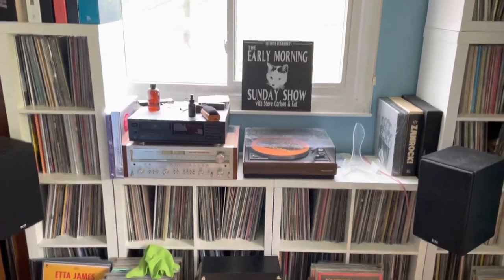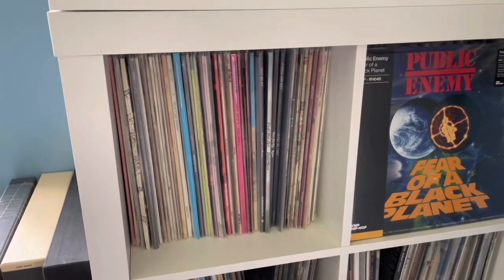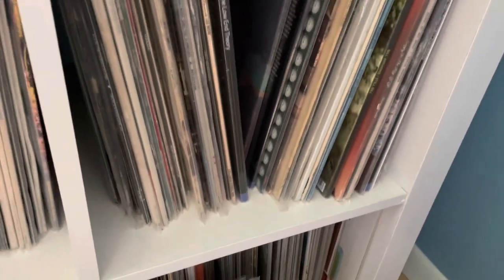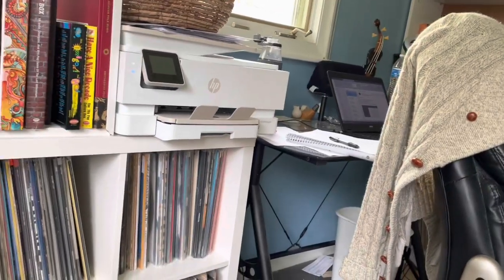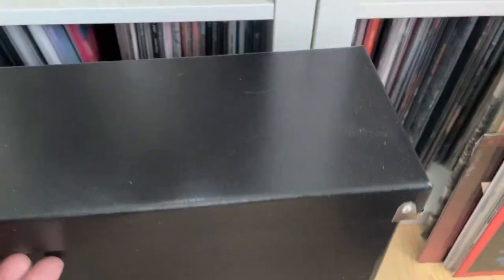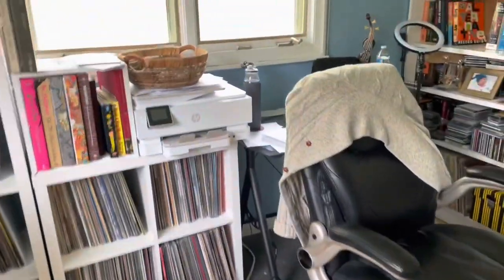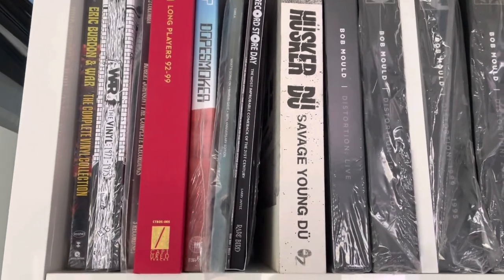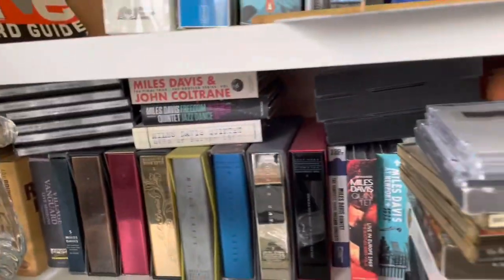Record Room Tour- Coping with going from a large space to a small space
Check out my Pod Cast with Jim Gleason on the attached link to podbean or Spotify and IHeart. Two Guys Talking About Records - A Vinyl Community Podcast | Discogs Fee Increase / Buying & Selling Online - Episode 11 of 2 Guys Talking About Records on Podbean, check it out!

My Room tour from 4 years ago- please check this video out- i look so much younger- YT has aged me i think

My thoughts on record collecting has had to change with my new record room.   I have had to become more selective on what i buy though i still constantly buy something that truly was unnecessary    I am now officially out of space so the purge will begin